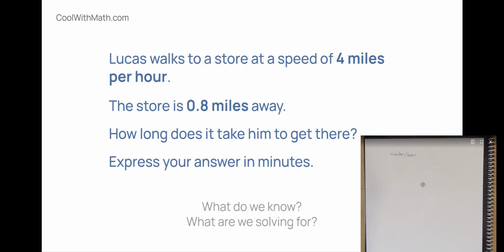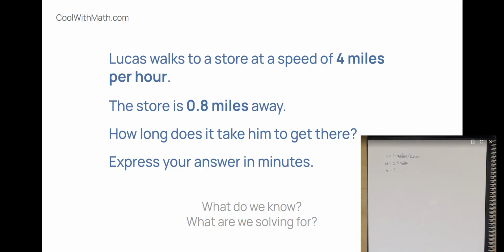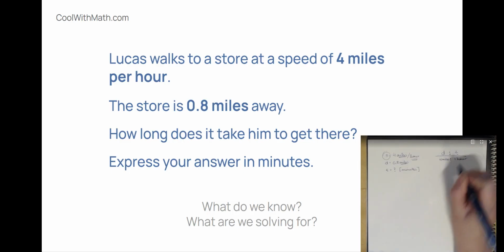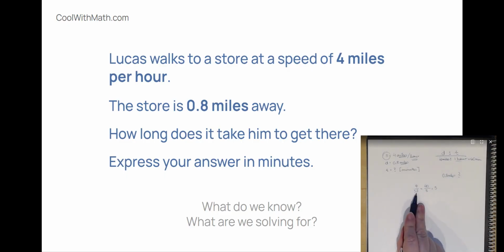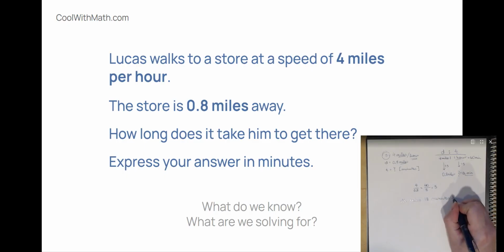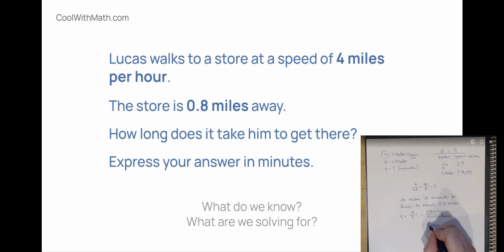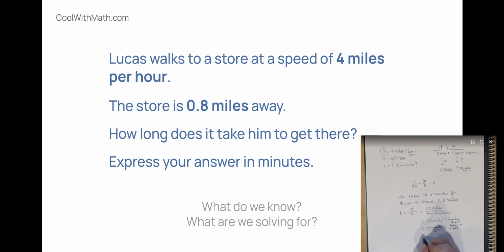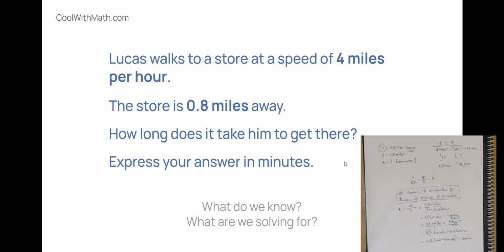How to Solve Speed Word Problems (2 Simple Methods)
Learn how to solve speed word problems step by step using two simple methods that actually make sense.

In this video, we walk through how to:
- Identify what you know (speed and distance)
- Solve for time using ratio thinking
- Use the formula: time = distance ÷ speed
- Convert your answer into minutes

This approach helps students understand the problem instead of just memorizing formulas.